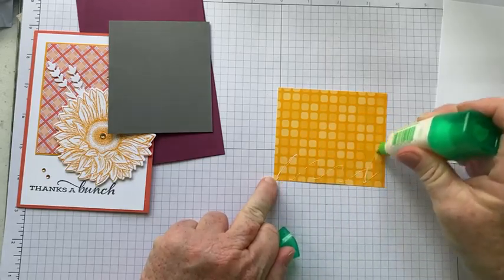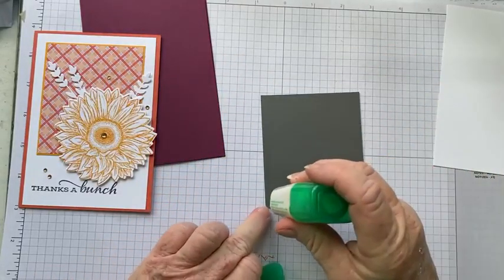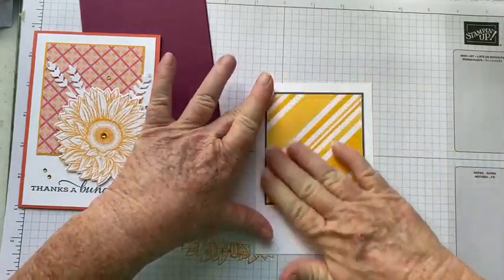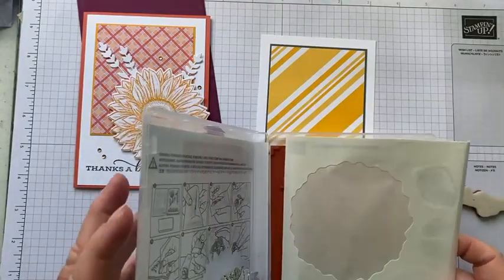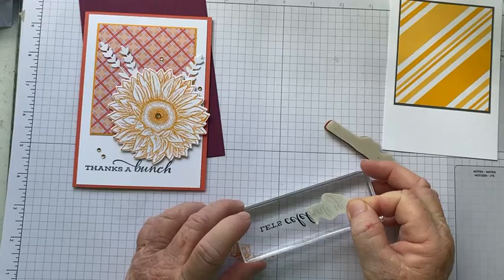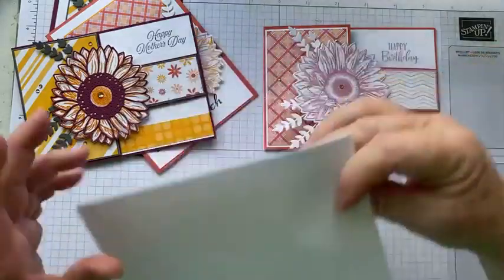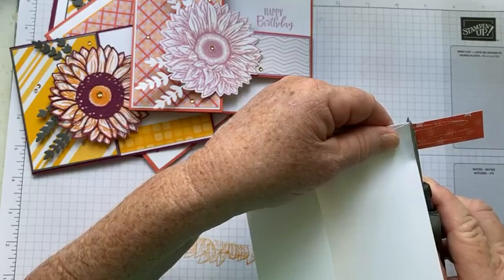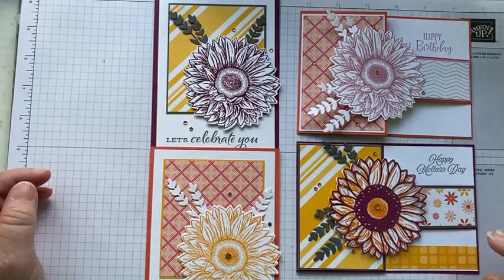#80 - Fun & Easy Cards with Dandy Designs DSP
#80 - Celebrate Sunflowers with Dandy Designs DSP

Stamp Set - Celebrate Sunflowers
Ink - Basic Grey, Fresh Freesia, Rich Razzleberry
Cardstock - Basic White, Basic Grey, Fressh Freesia, Rich Razzleberry, Calypso Coral
DSP - Dandy Deisgns
Dies - Sunflower